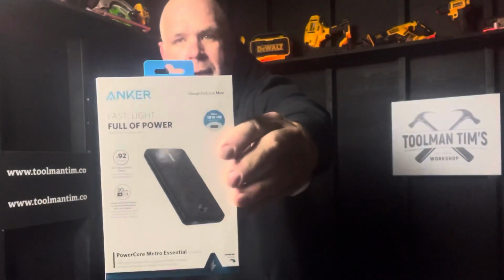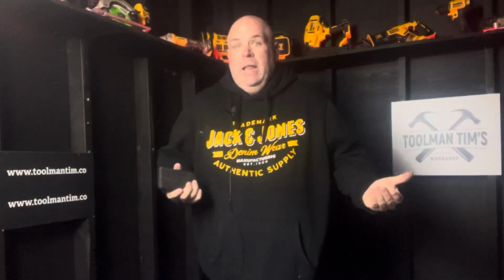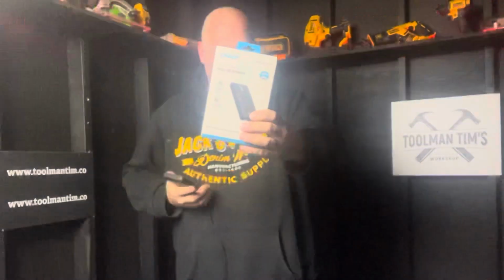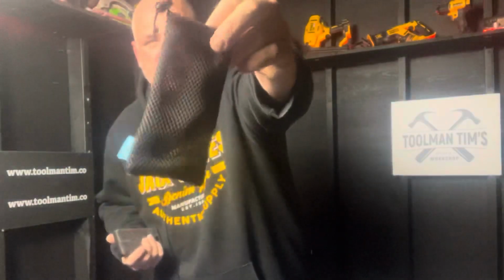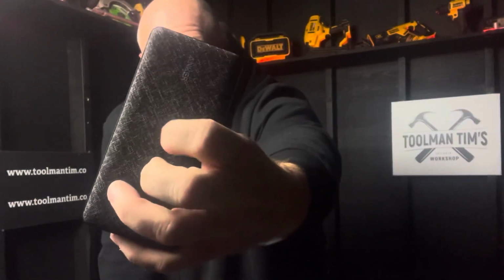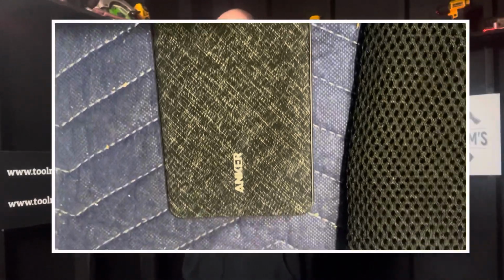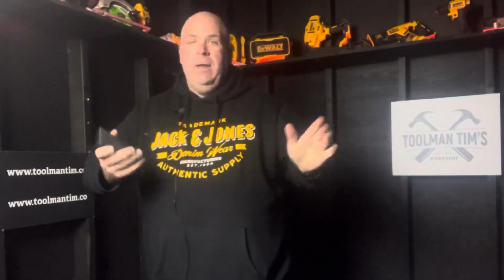ANKER POWERCORE METRO ESSENTIAL 20000 mah - MY GO TO POWER BANK - Review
Today just review the anker powercore metro essentials 20000 mah. My favoritie and go to power bank.

ANKER POWERCORE ESSENTIAL METRO 20000 mah power bank

Mailing Address
If you have anything interesting tool related you’d like to send my way, for review or just because, use the address below.

‘Toolman Tim’
Provost, Alberta
T0B3S0
Canada